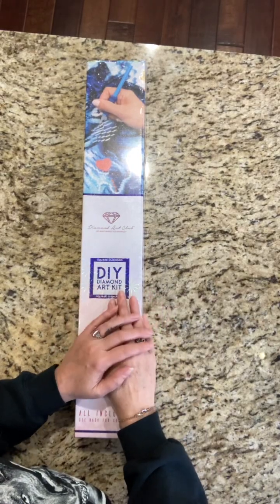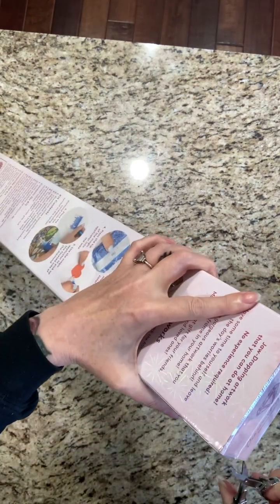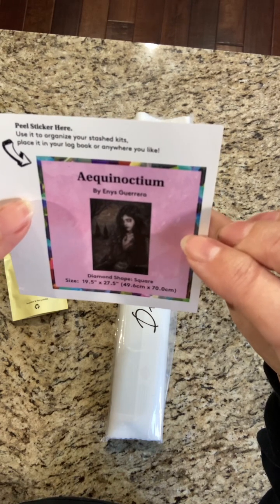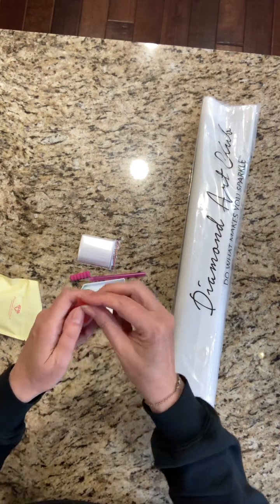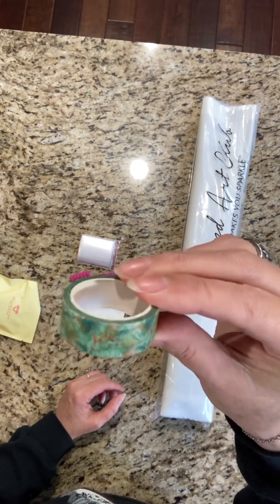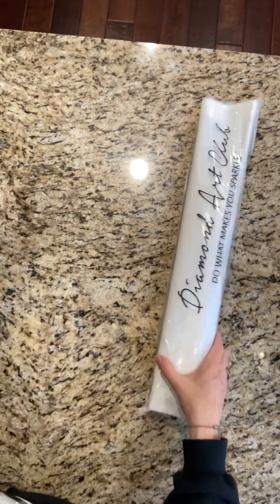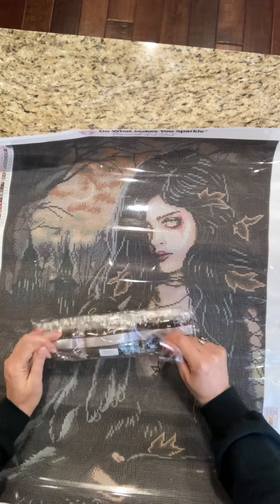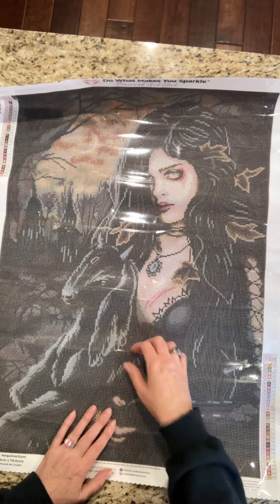Un-boxing ‘aequinoctium’ DAC diamond 💎 painting 🖼